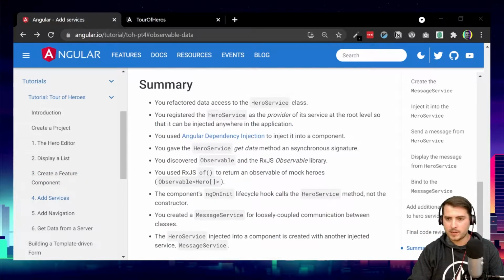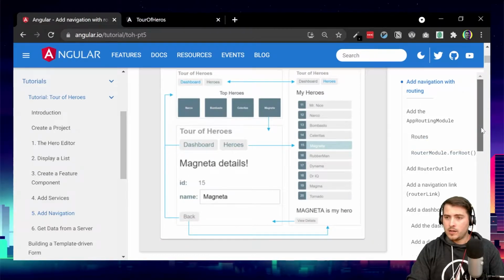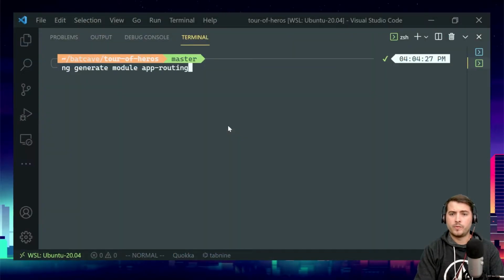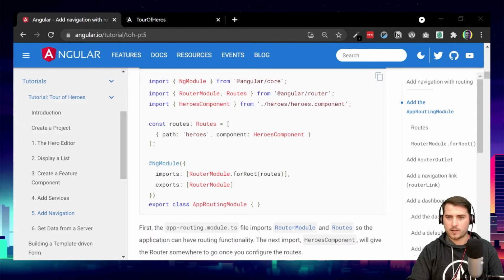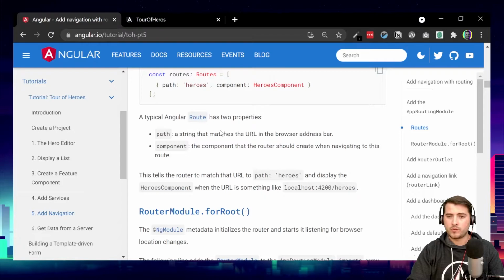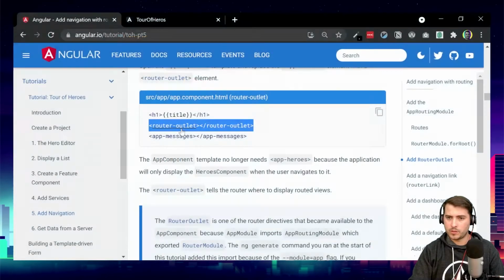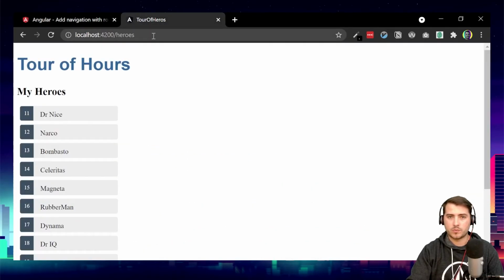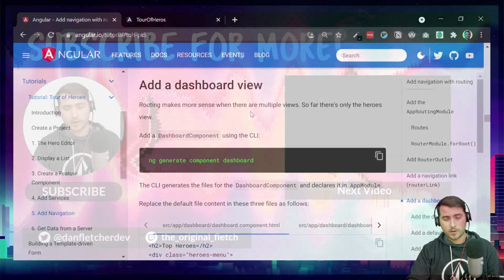Let's Learn Angular: Navigation and Routing [Ep07]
Learn about navigation and the routing module in Angular with me as I work through the Tour of Heroes tutorial!

Watch me learn Angular in real-time while I work through the "Tour of Heroes" tutorial which is the perfect introduction to this awesome JavaScript framework!

Angular is a platform and framework for building single-page client applications using HTML and TypeScript. Angular is written in TypeScript. It implements core and optional functionality as a set of TypeScript libraries that you import into your applications.